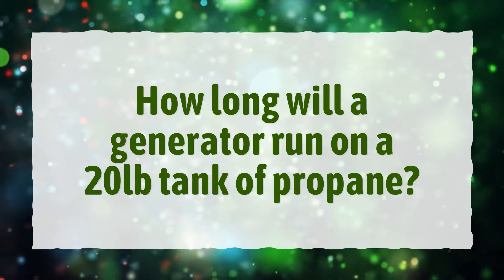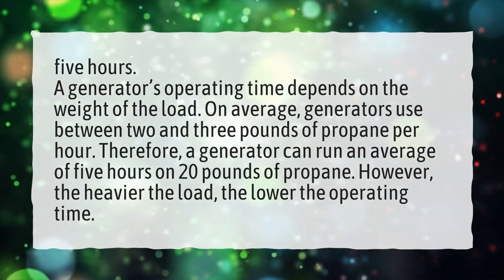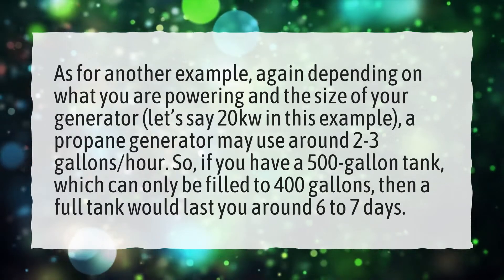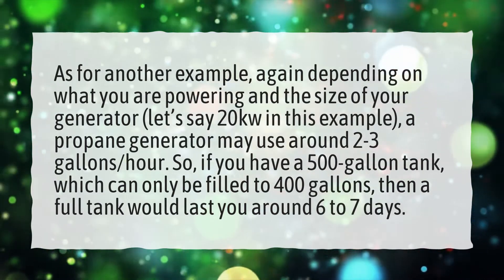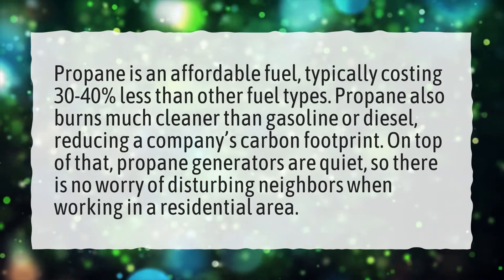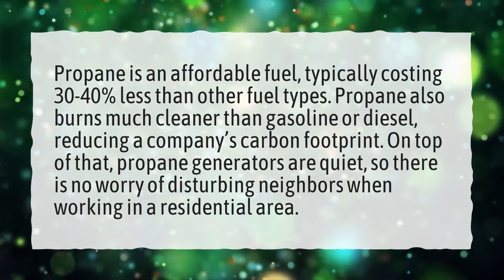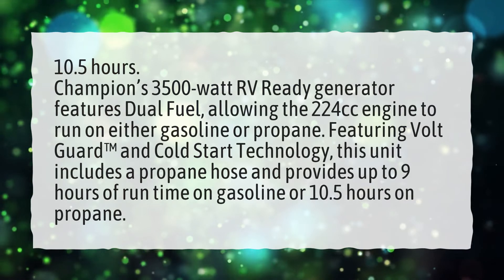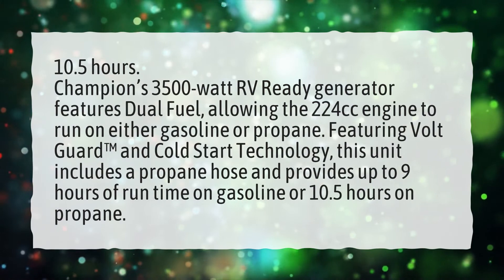How long will a generator run on a 20lb tank of propane?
More About Is It Cheaper To Run A Generator On Propane Or Gas? • How long will a generator run on a 20lb tank of propane?